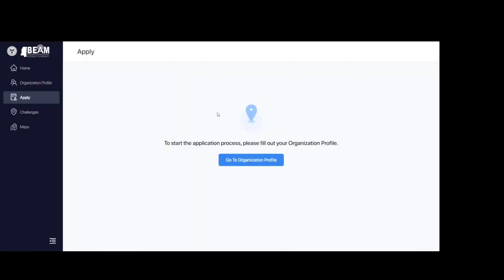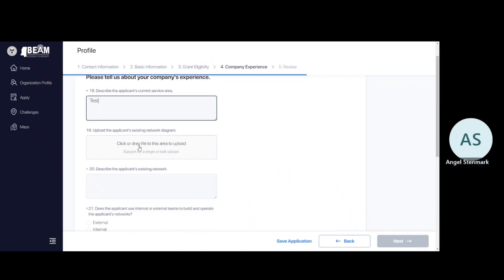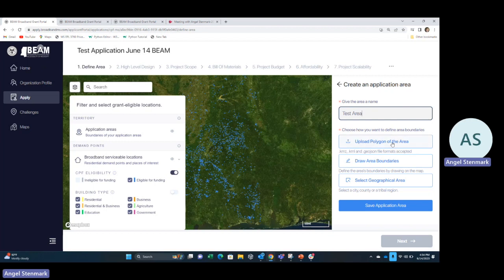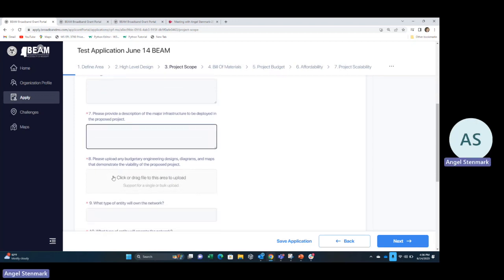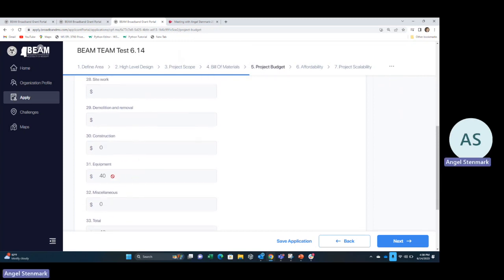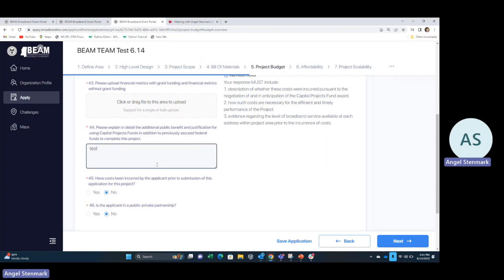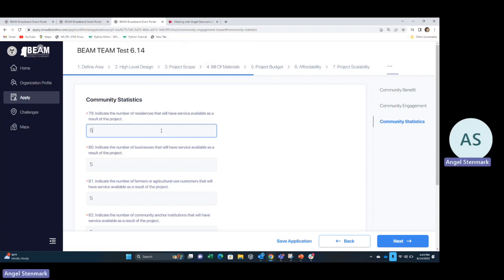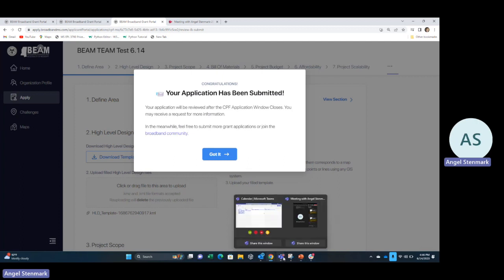MS Application Portal Tutorial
Walkthrough of the application portal used by the office of Broadband Expansion and Accessibility of Mississippi